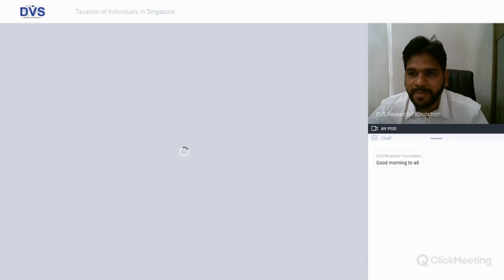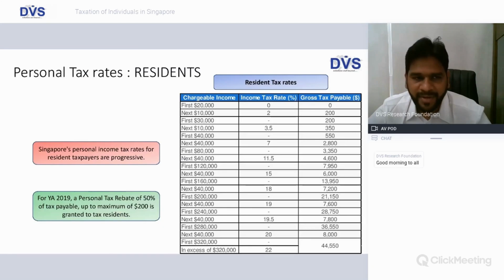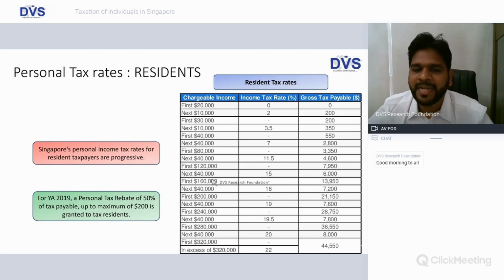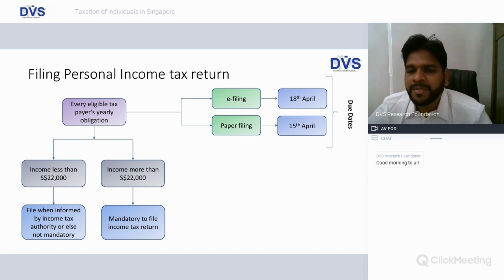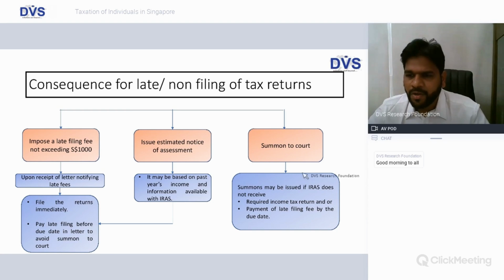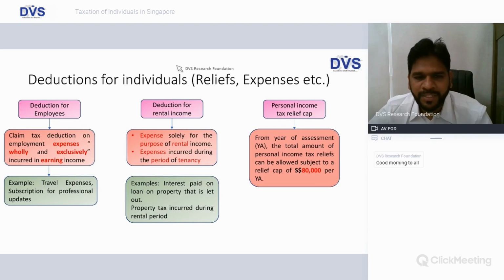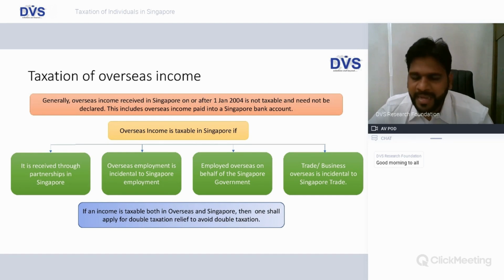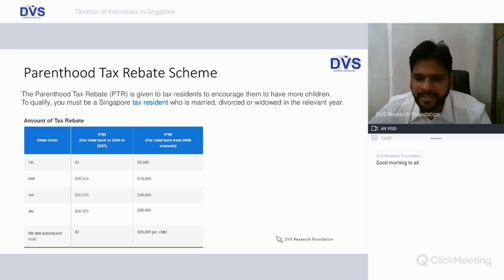How individuals are taxed in Singapore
Objectives & Agenda :
To understand basics of income tax like what is taxable/ non taxable income, residential  status, Personal Income tax rates etc. The webinar shall dwell upon other aspects like threshold limit for filing Personal Income tax returns, consequence of not filing/ late filing of returns due dates for filing return and various deductions/reliefs available to individuals. Further it would also provide insights on taxation of overseas income in Singapore.